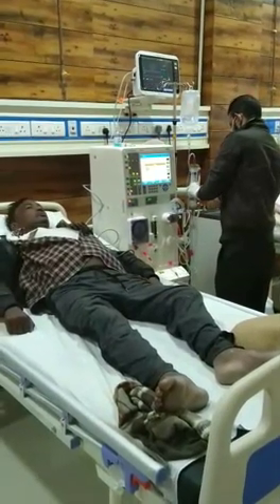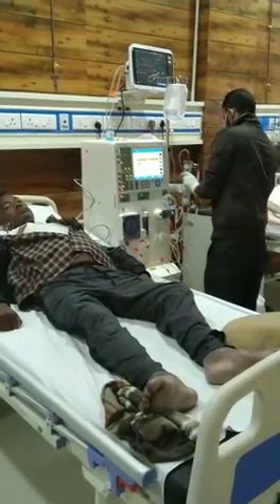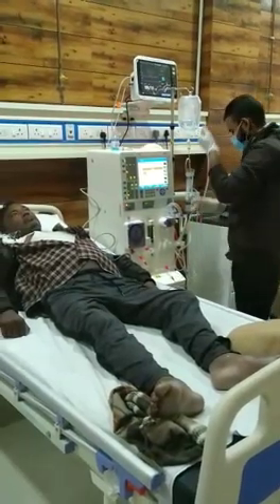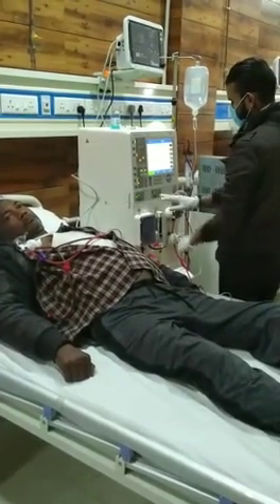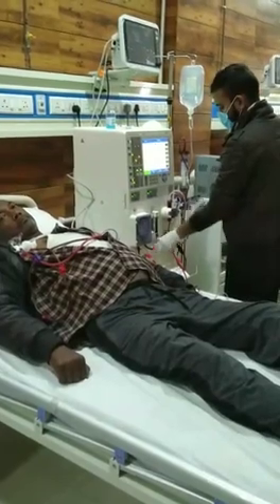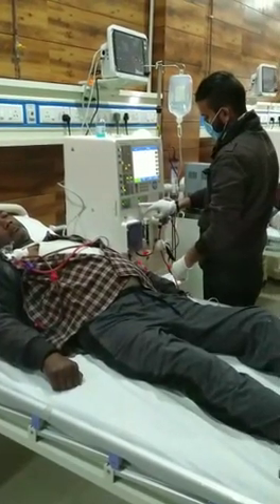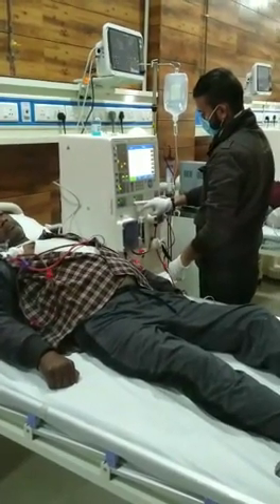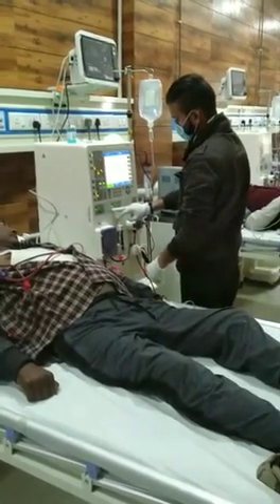How to connect patient to dialysis machine?/Connection of dialysis patient with hemodialysis machine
Channel name-  RC-info

This video session provides you basic information regarding connection of dialysis patient with hemodialysis machine.
Please see my video till end then you will come to know that, how can be connect dialysis patient with machine in dialysis unit during hemodialysis and do good dialysis to patients.
Keep supporting and bless me so I can make new videos and provide you all more relevant information regarding health, education and General knowledge.

I want to suggest watching my previous videos-

Mobile companies and their countries Famous places and tourist spots of India Chief Minister of India Cabinet Minister of India